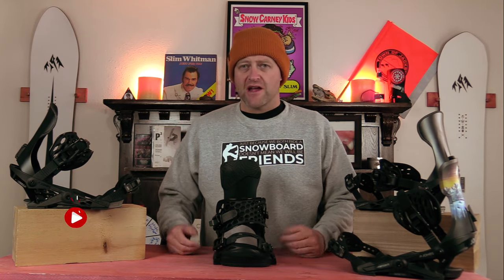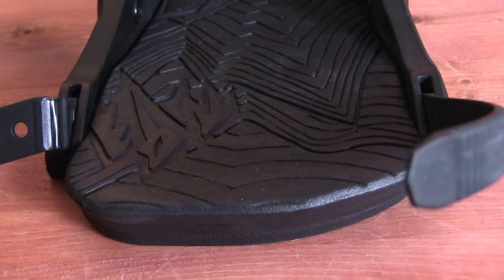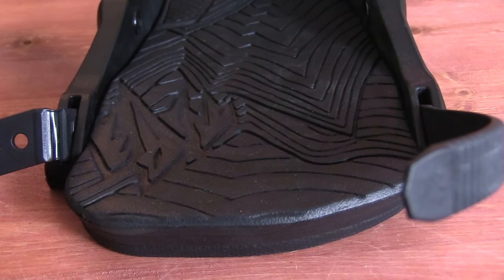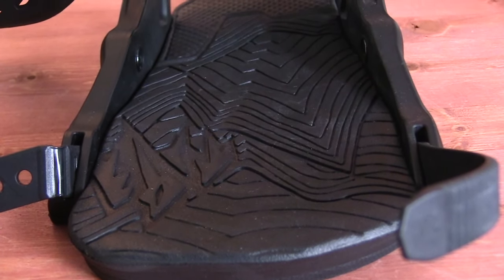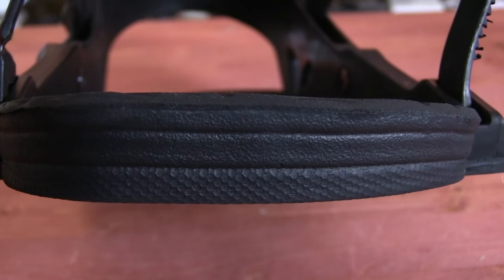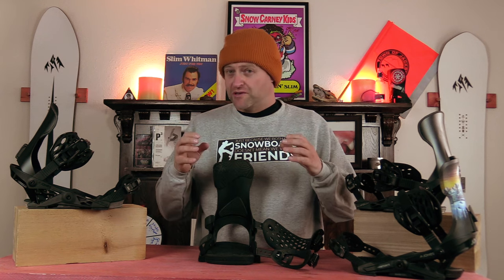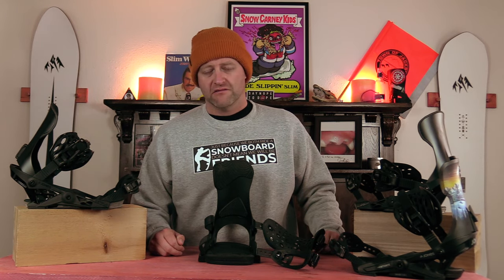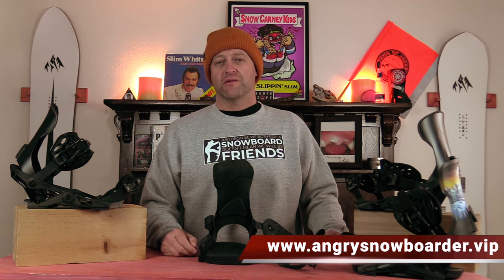The Jones Snowboard Bindings Comfort Foam Foot Pillow: Explained HD 1080p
Welcome to Explained the only series on the Internet that takes the technology that companies are marketing towards you and breaks it down it its rawest form. The goal of this series is to make you a more knowledgeable snowboarder of the Internet as well as make your decision buying process that much easier. So if you have a few minutes to kill sit back, watch, learn, and progress. In this video Avran talks about Jones Snowboard Bindings Comfort Foam Foot Pillow.